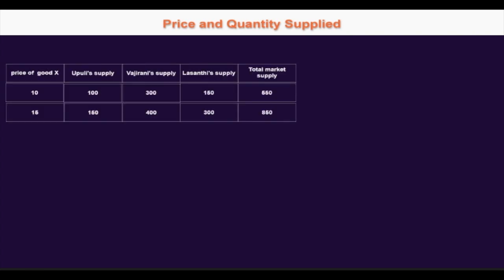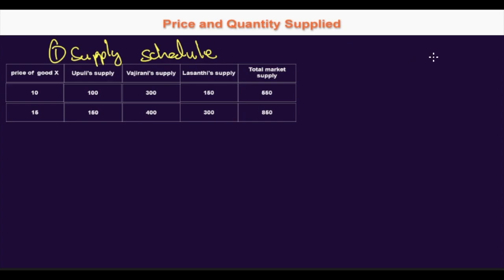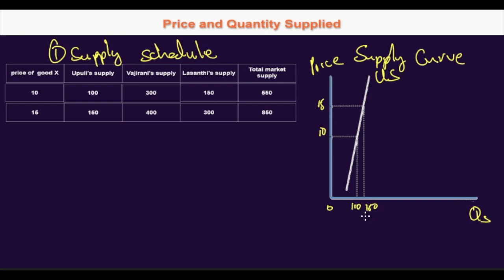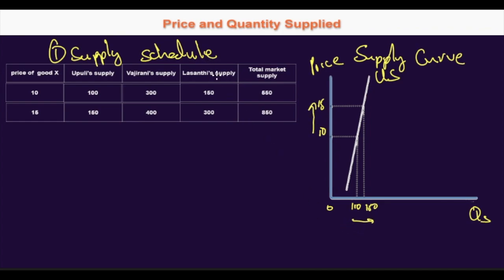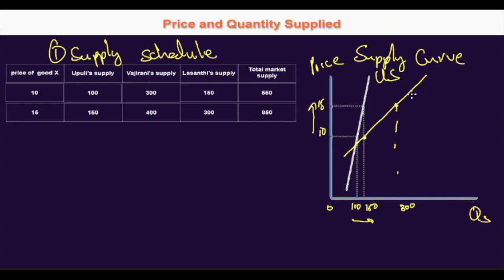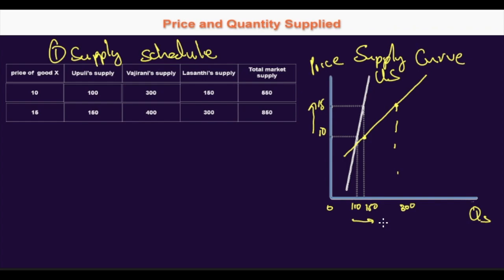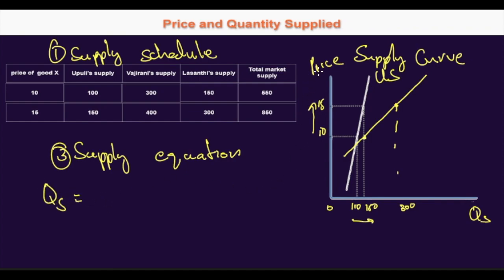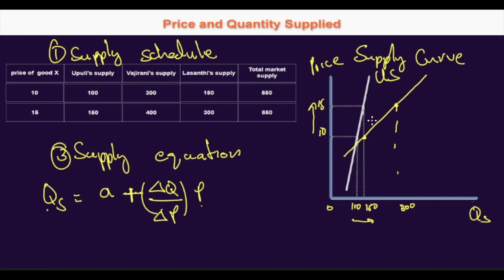2.11 Price and Quantity Supplied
Price and Quantity Supplied